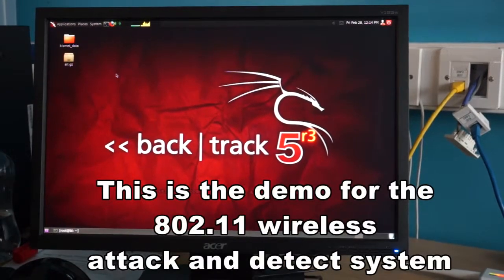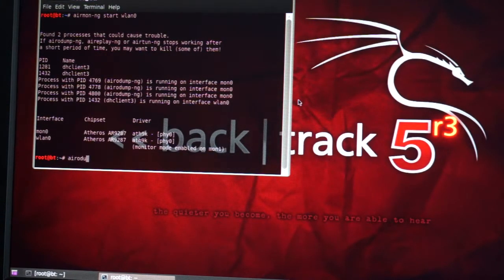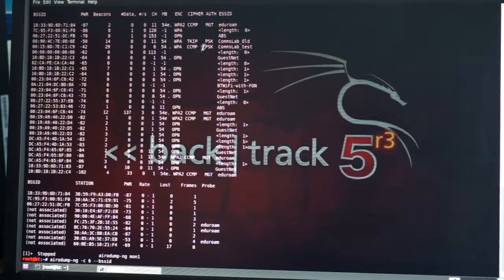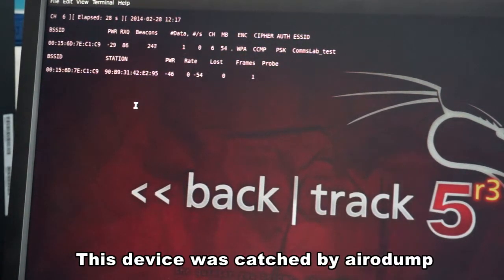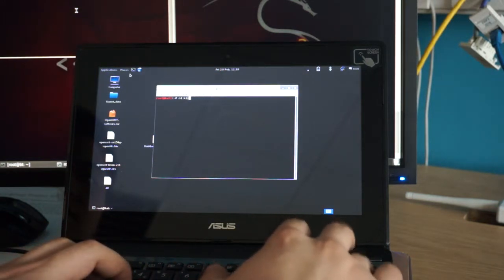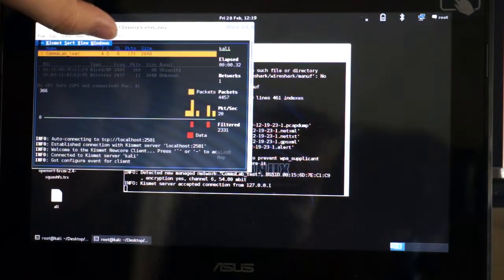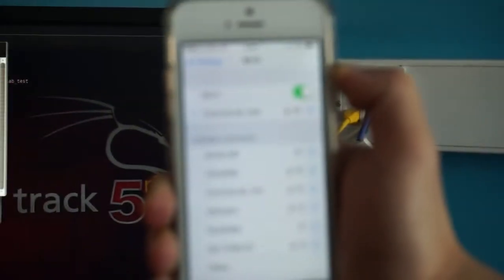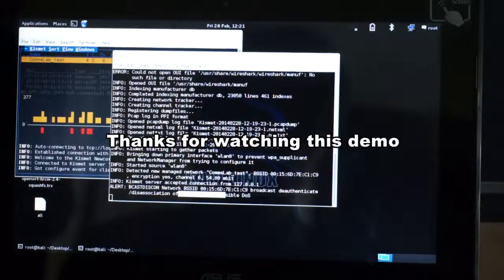Demo of an intrusion detection system for 802.11 WLANs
The demonstration of the DOS attack and detect by Kismet